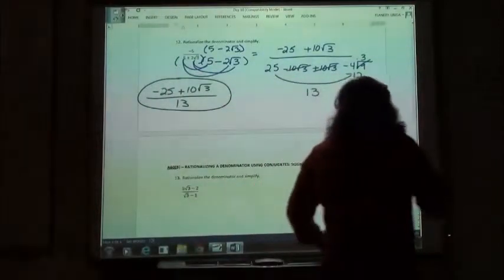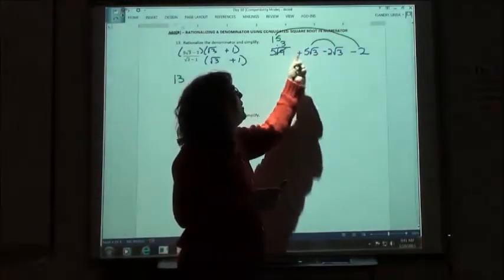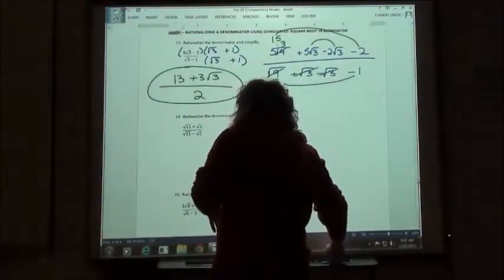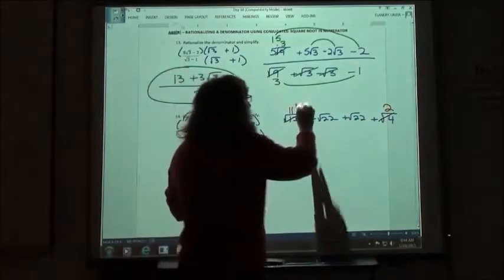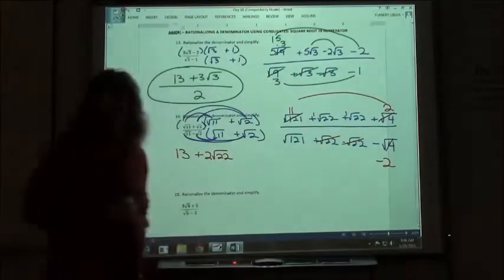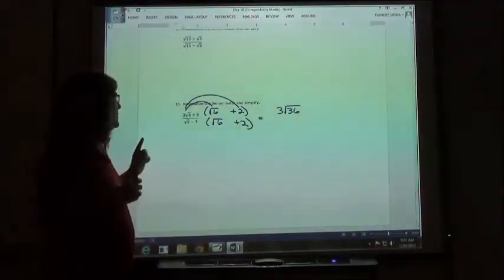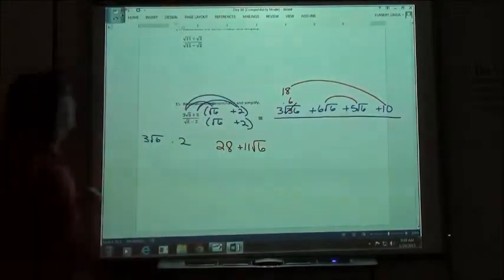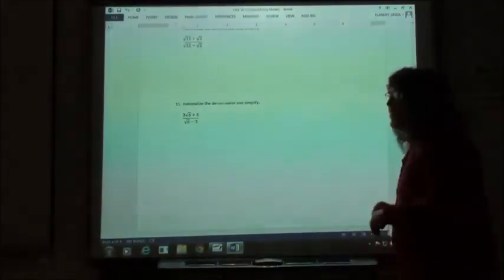A60 Problem B-Slow version